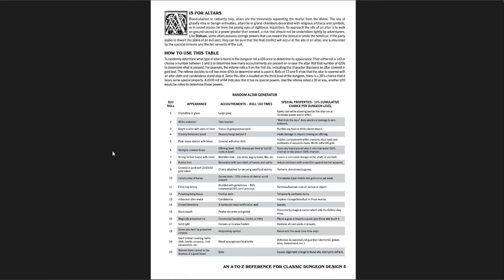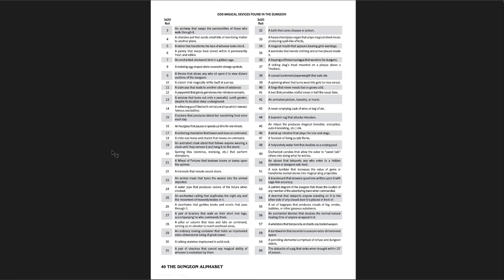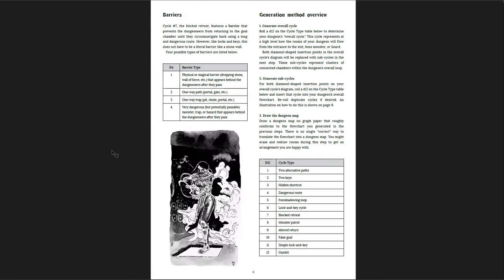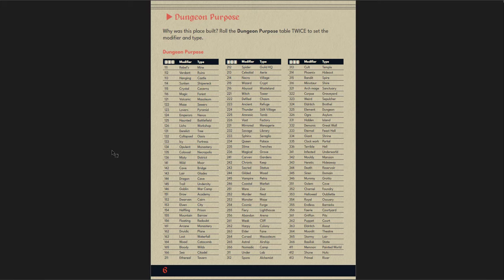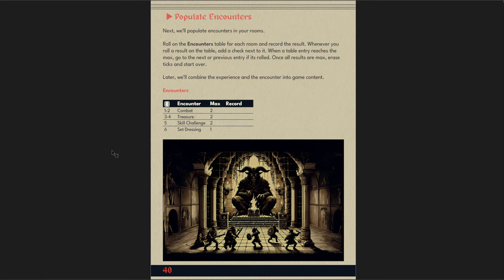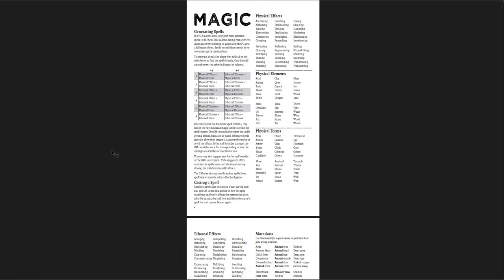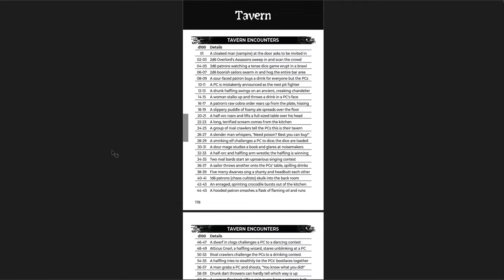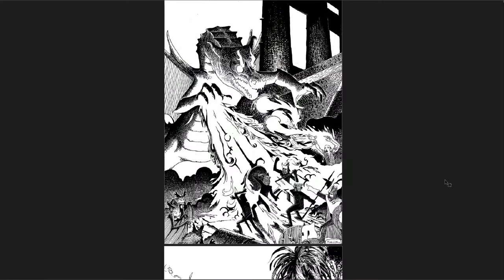My GM Adventure Creation Binder for DnD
In which I cover the contents of my (soon-to-be-created) GM binder for use during my adventure creation process. I am trying to spend less time on the computer these days, so I'm going old-school here! Physical binders ftw!

Music from a great video game! (FE: PoR) You should go play it.